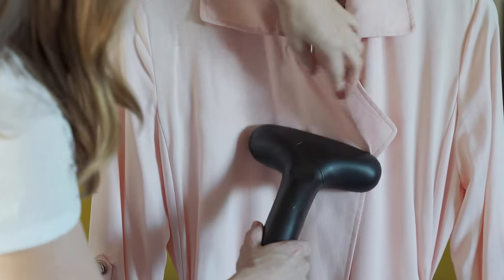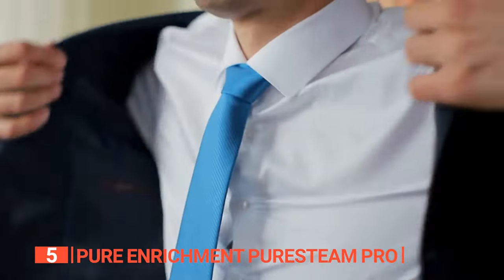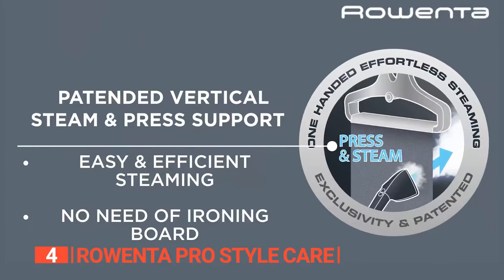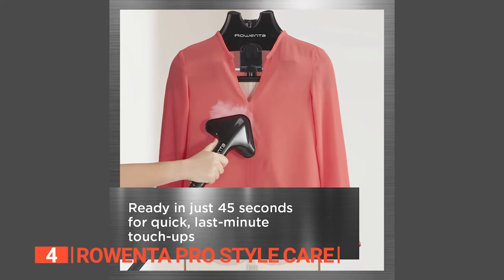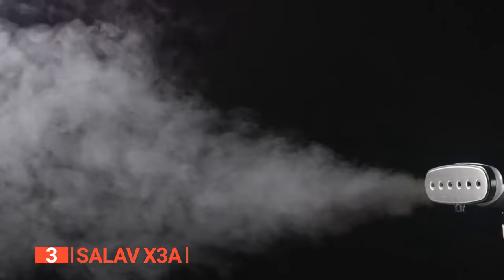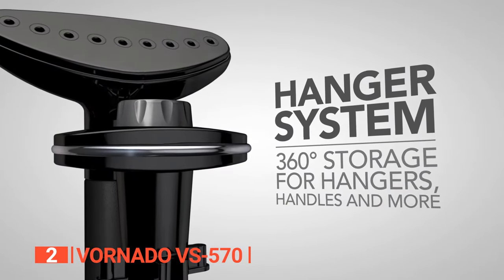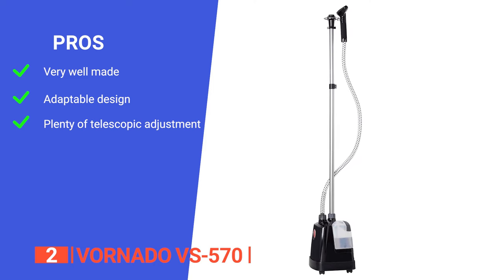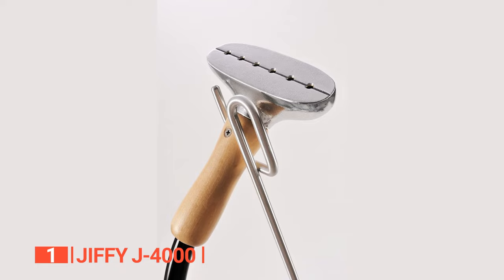TOP 5 Best Vertical Clothes Steamer [ 2024 Buyer's Guide ]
Vertical Clothes Steamer: Hey guys, in this video, we’re going to review the pros and cons of the top 5 best Vertical Clothes Steamer for sale right now.

(paid links)
00:00 Intro
00:29 5️⃣ Pure Enrichment PureSteam Pro
02:06 4️⃣ Rowenta Pro Style Care
04:06 3️⃣ SALAV X3A
05:55 2️⃣ Vornado VS-570
08:15 1️⃣ Jiffy J-4000

Vertical Clothes Steamers are useful for anyone needing to keep their garments neat and freshly pressed with less effort and while taking up less space.
 When buying a Vertical Clothes Steamer, there are a few things to consider; quality, durability, start-up speed, and features.

In today’s video, we are going to look at the top five best Vertical Clothes Steamer available on the market today. We have made this list based on our own opinion, research, and customer reviews. We have considered their quality, features, and values when narrowing down the best choices possible. If you want more information and updated pricing on the products mentioned, be sure to check the links above.